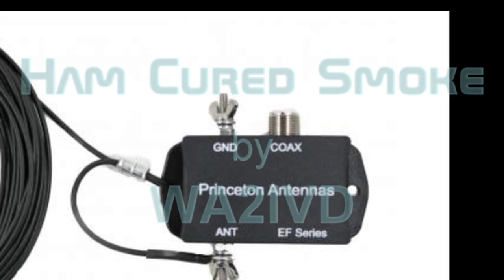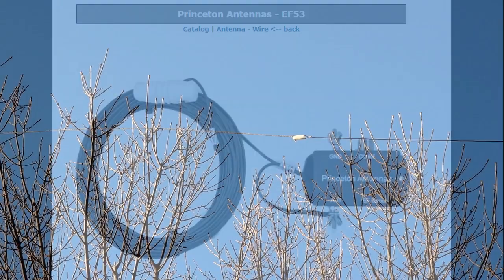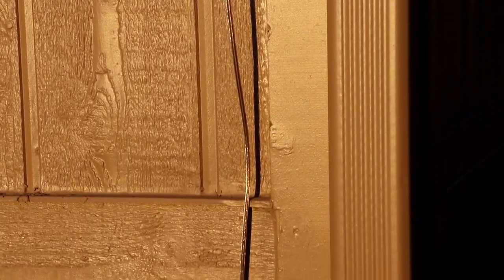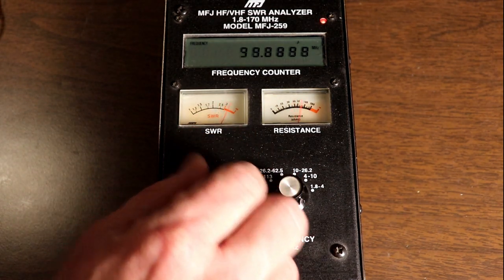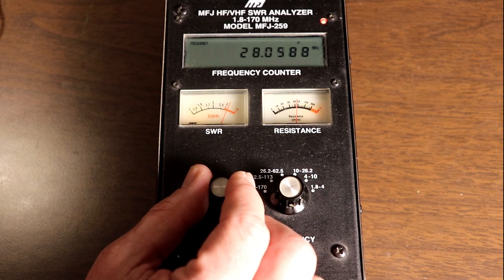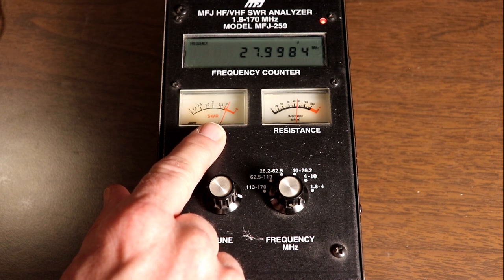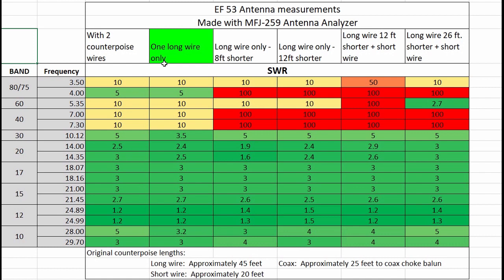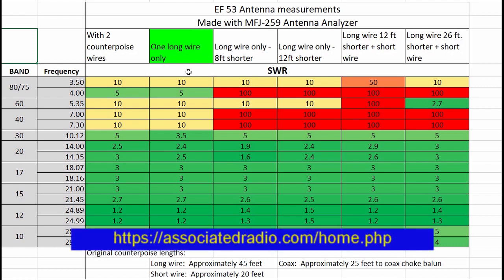HCS11 Princeton EF53 End Fed Antenna Review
We're taking a short break from the IC7300 from A to Z series to look at the end fed antenna I'm using.  I've been pretty happy with this antenna for a compromise antenna.  So I thought I'd take you on a short tour of the setup.